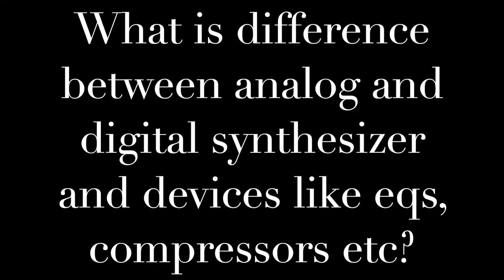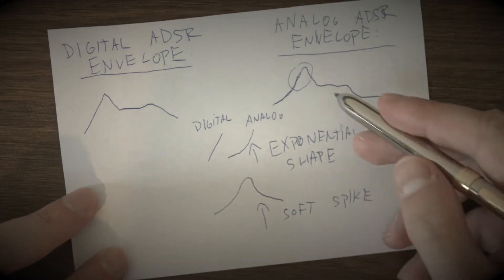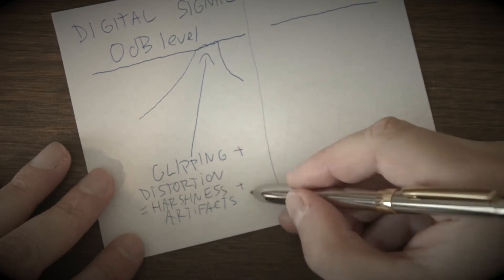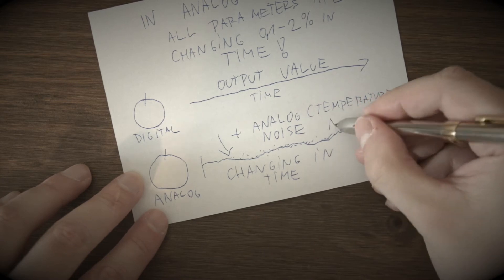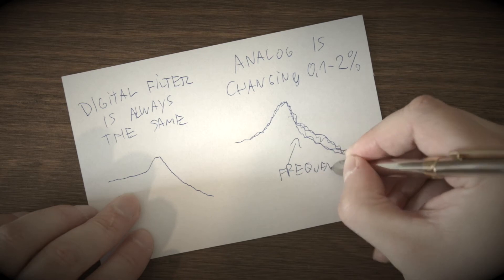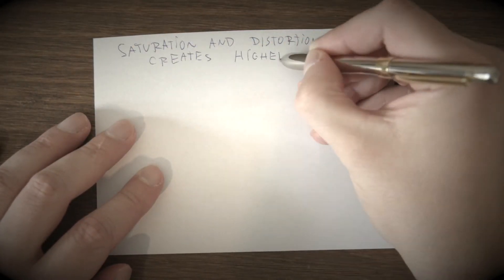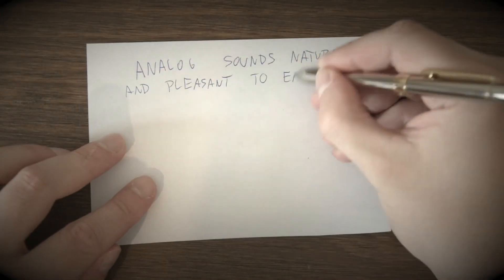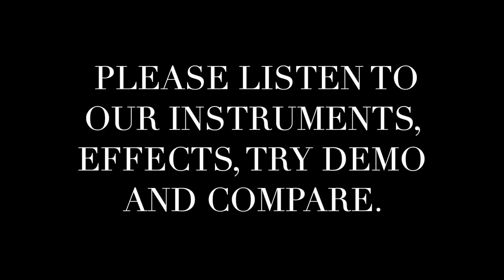How analog emulation works? What is the difference between digital and analog hardware synthesizer?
How analog emulation works? What is the difference between digital and real hardware analog synthesizer?
Try demo version of Klerhaim N1 synthesizer and decode the secret of analog sound and virtual analog circuits. VST plugin with unique virtual circuit emulation technology.

Analog vs. Digital, DSP Virtual analog software synthesizer, Digital synthesizer vs Real hardware analog synthesizer.

Oscillators, Filters, Exponential envelopes, Saturation, Higher harmonics, Fatness, VCO, VCF, capacitor, resistors, circuits, coils, emulation, Digital envelope vs Analog Envelope, Analog vs Digital oscillator and harmonics, Digital filter Analog VCF filter, code vs virtual circuits. Realistic sounding VST plug-in analog synthesizer, noise and temperature, color and warmth of sound, monophonic and polyphonic synth, difference between clipping and saturation, analog transients, voltage controlled, why analog synth is always changing its sound and sounds organic - realistic.